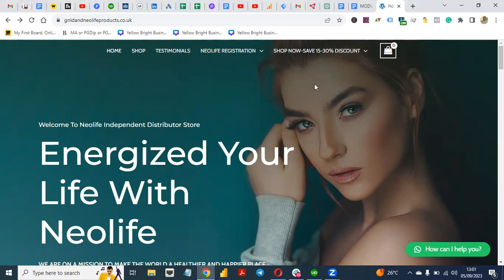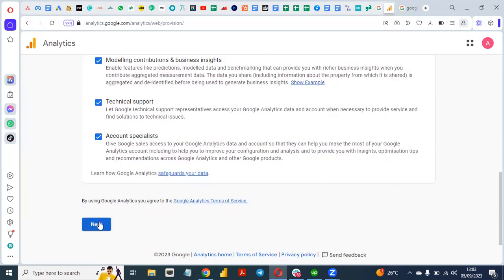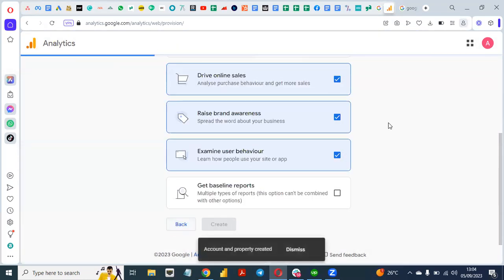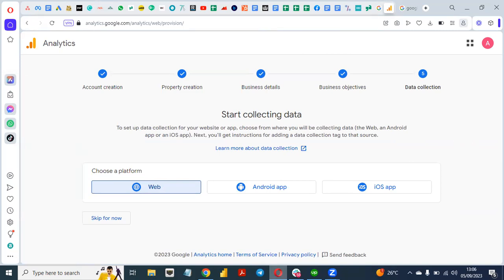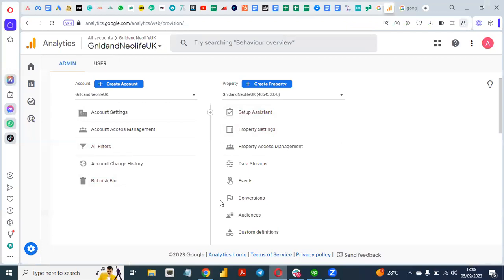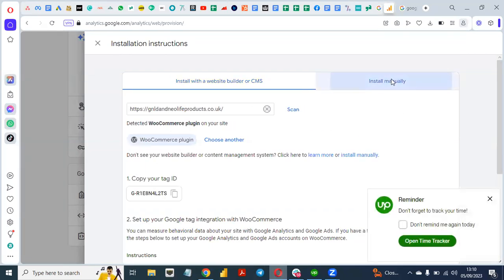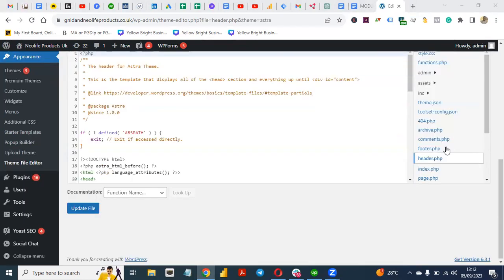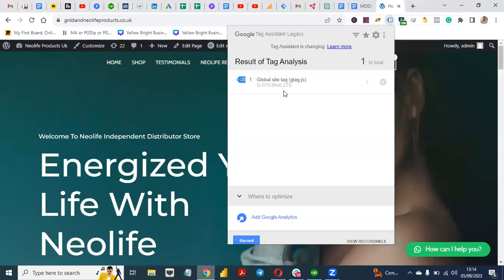Complete Google Analytics Account Set-Up | Easy Tutorial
Google Analytics gives you the tools, free of charge, to understand the customer journey and improve marketing ROI. The guide below will walk you through the steps to create a Google analytics 4 account.